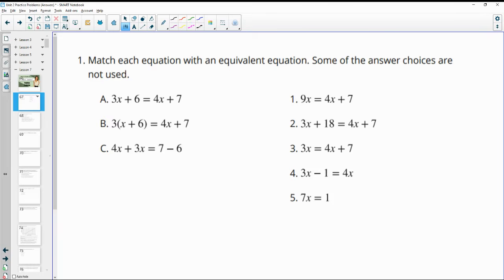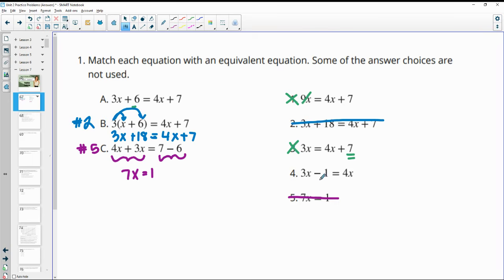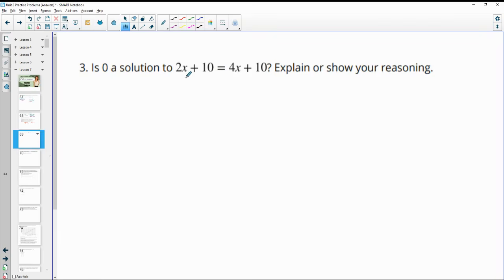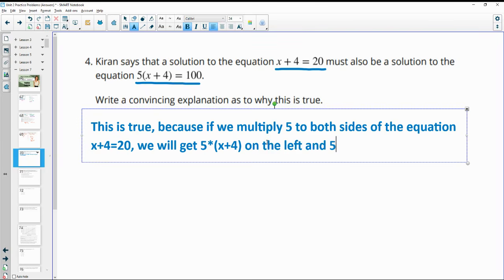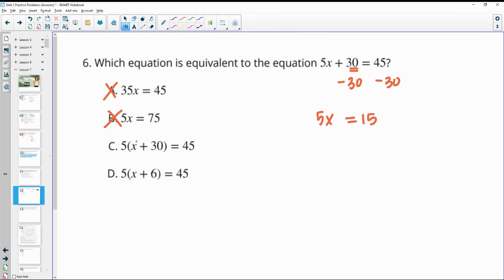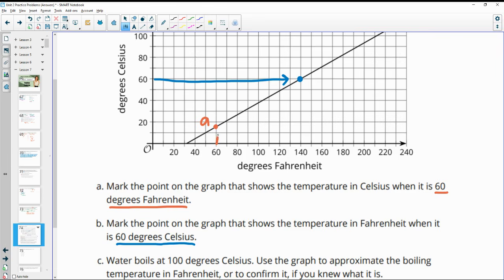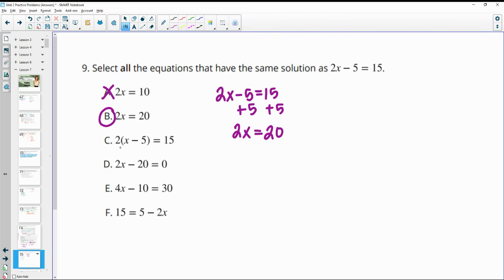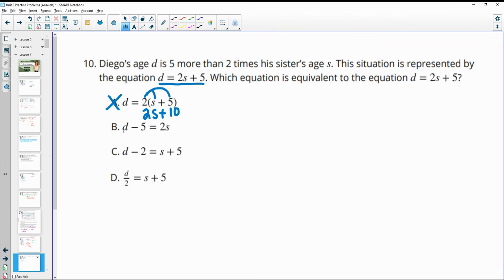Unit 2 Lesson 7 Practice Problems IM® Algebra 1TM authored by Illustrative Mathematics®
Lesson Title:

Common Core Standards in This Lesson:
CCSS.HSA-REI.A
CCSS.HSA-REI.A.1
CCSS.MP3
CCSS.MP6
CCSS.MP7